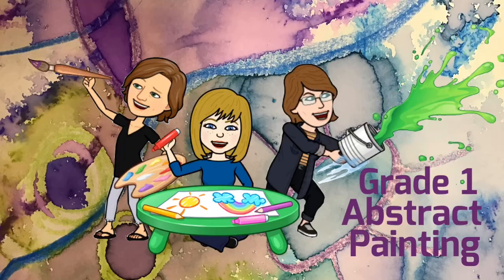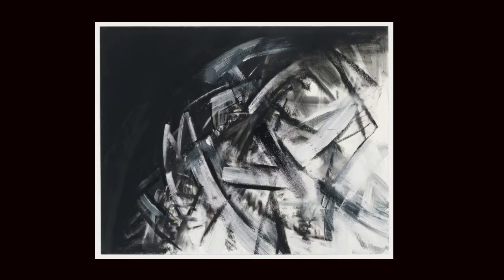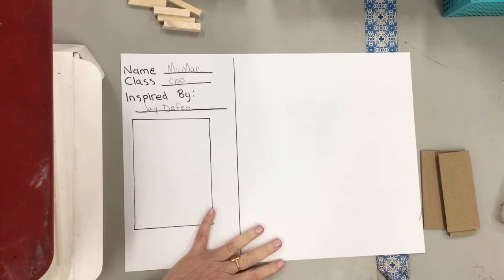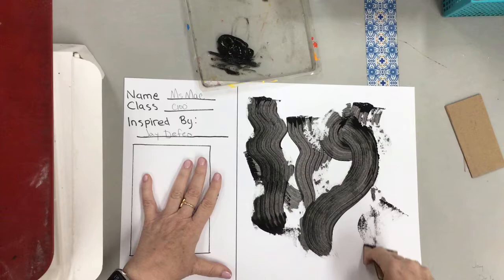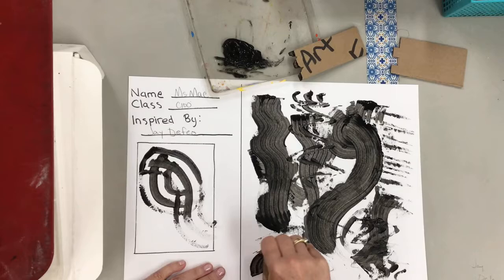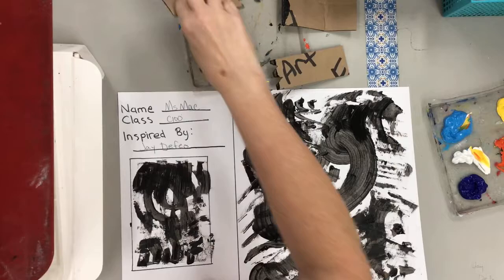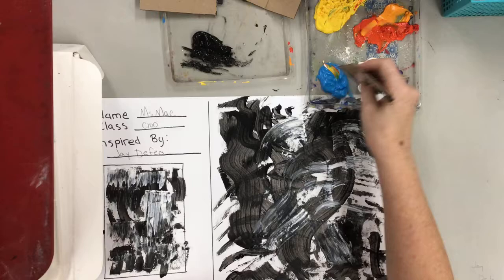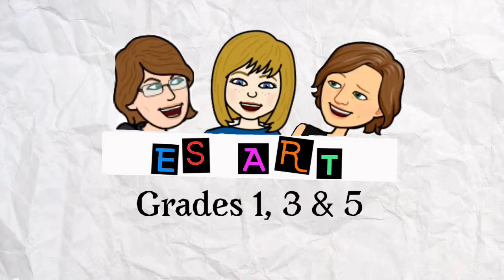Abstract Art Inspired by Jay DeFeo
Grade One Abstract Project inspired by American Artist  Jay DeFeo.